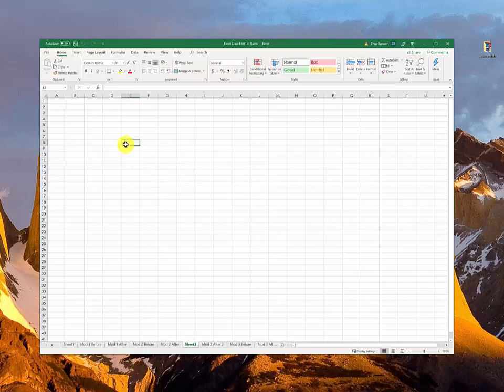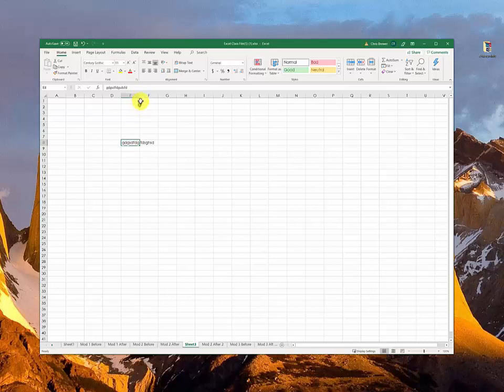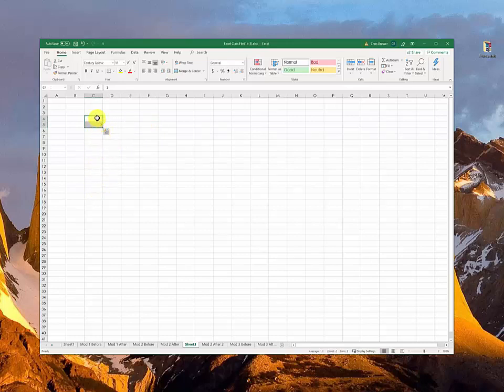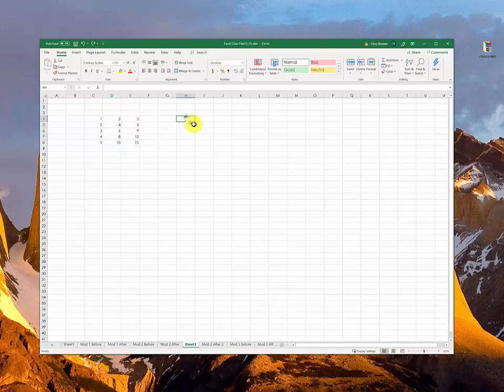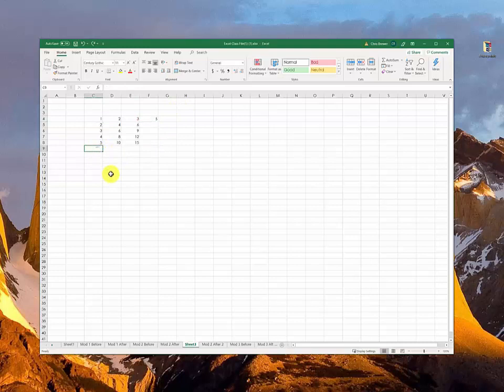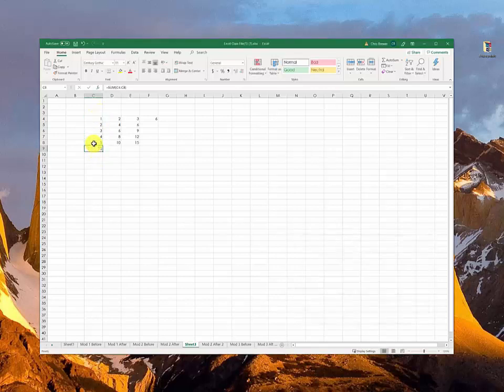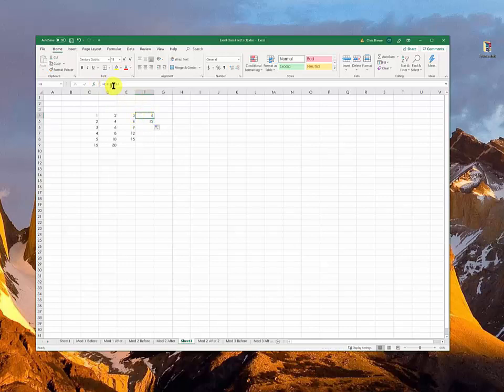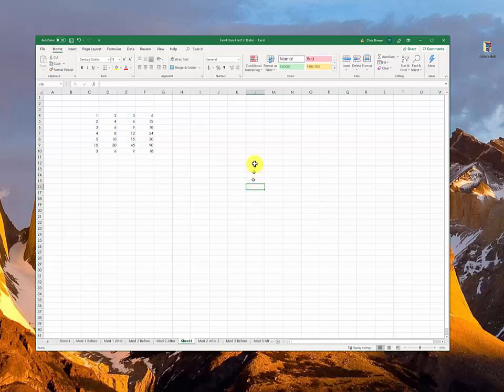Excel 1 1